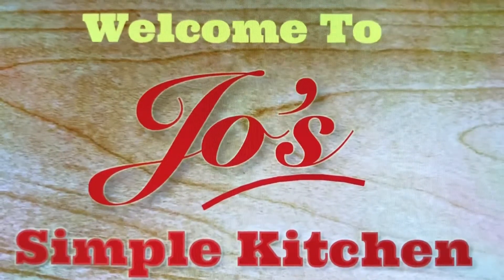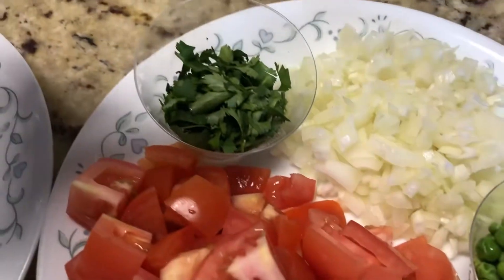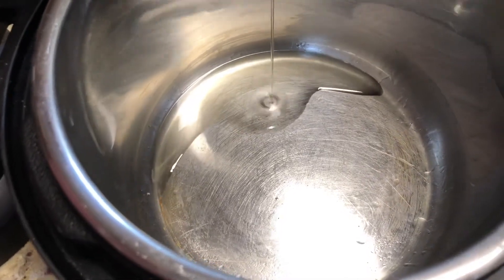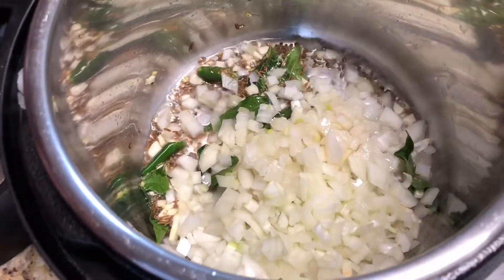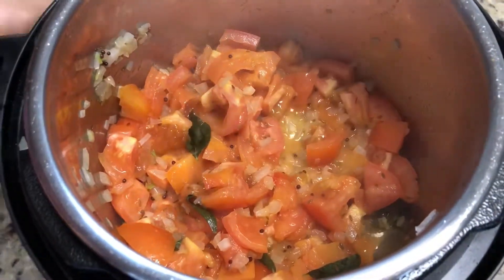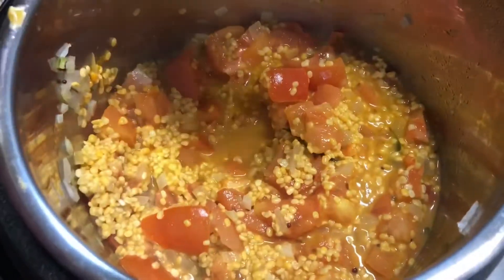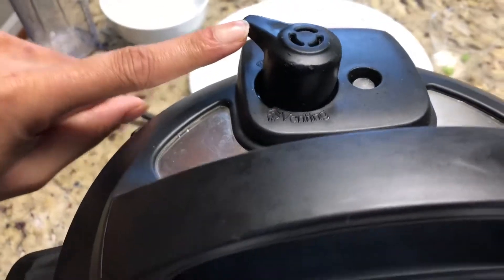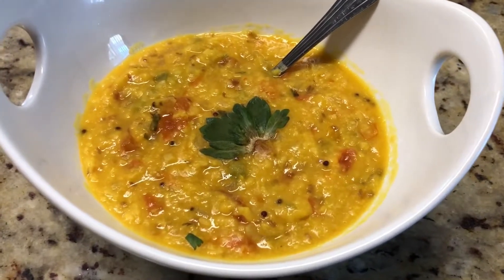TOMATO DAL FRY in Instant Pot | Instant Pot Indian Recipes Vegetarian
TOMATO DAL FRY in Instant Pot | Instant Pot Indian Recipes Vegetarian | Instant Pot Tomato Dal.  This Recipe can be followed in Regular Pressure Cooker also.